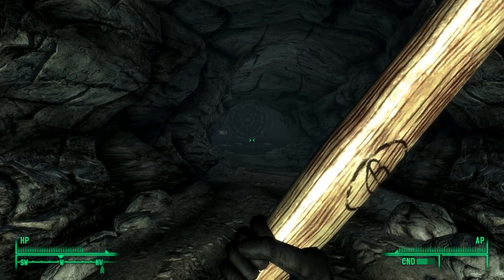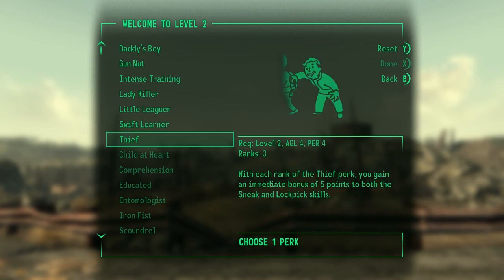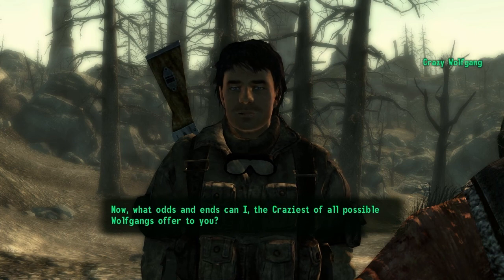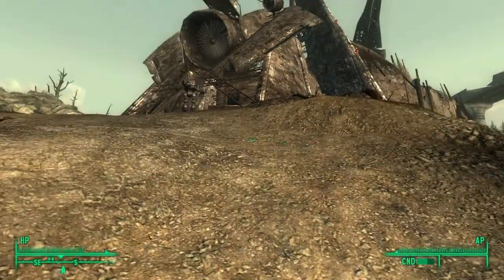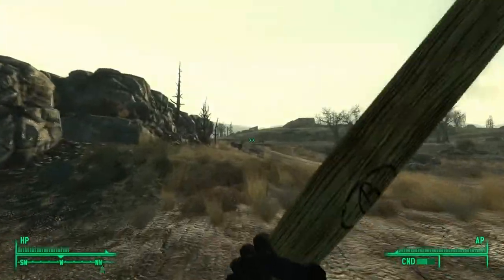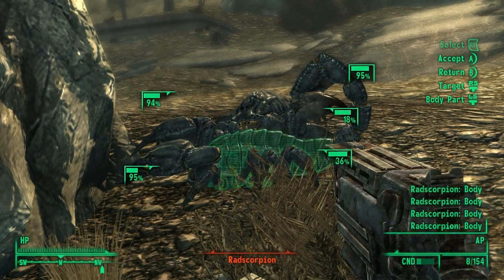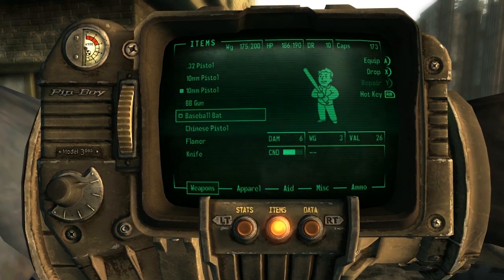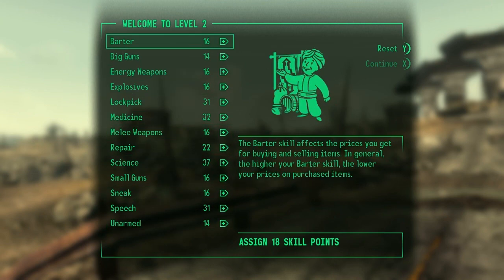Let's Play Fallout 3 Part 2: First Few Steps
I head to megaton and find a cavarn to sell some junk to And I explore.